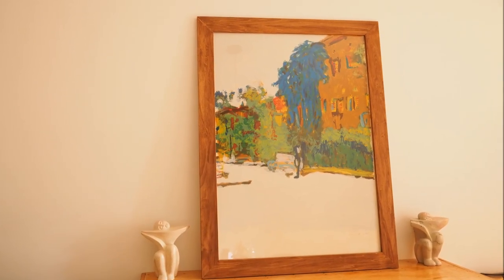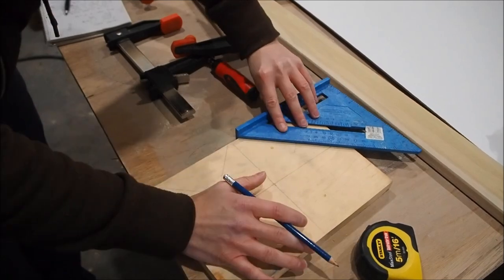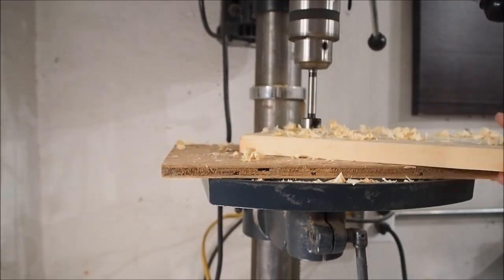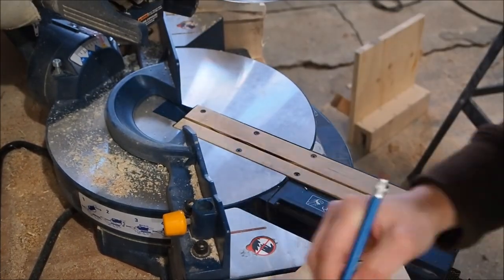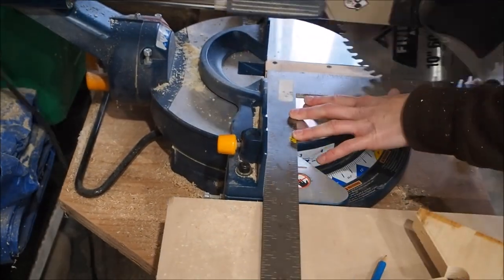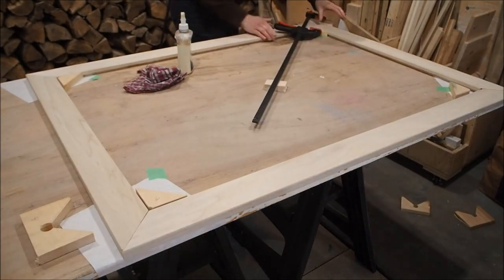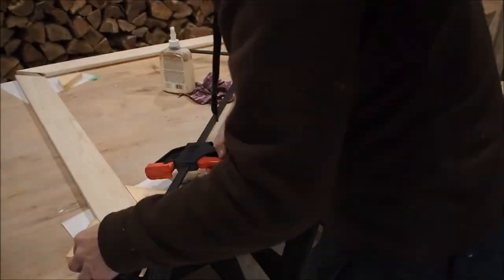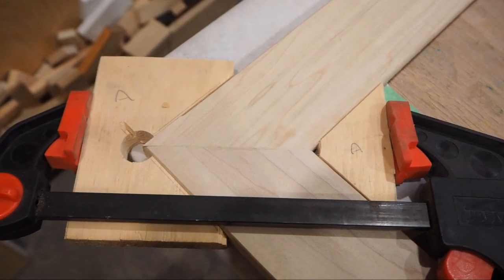DIY Corner Clamps | Quick Tip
In this quick tip video, I'll show you how I made really simple DIY corner clamps for picture frame assembly. These DIY frame clamps make framing so much easier. A simple way to clamp corners.

Miter saw
Speed square
Forstner bit
Carpenter square
Quick clamps